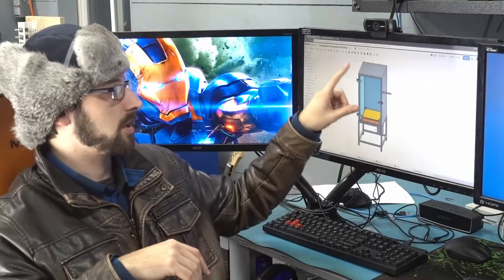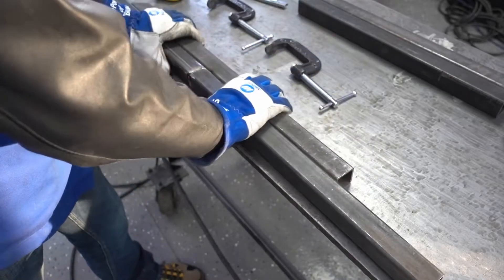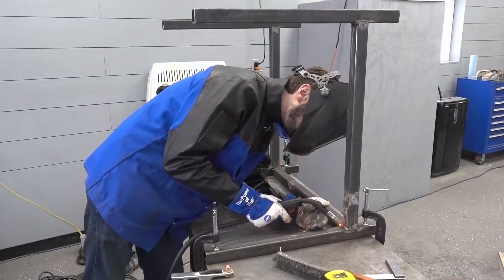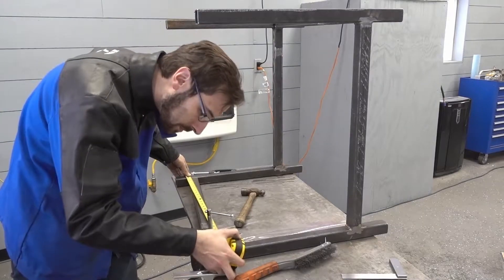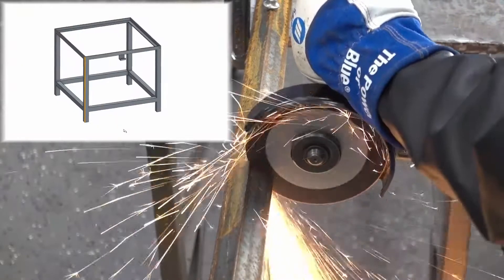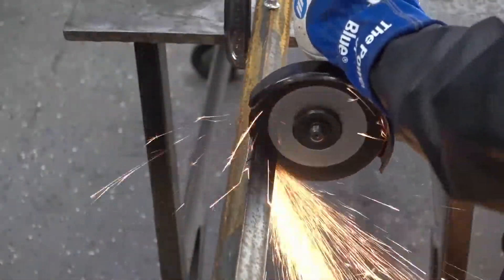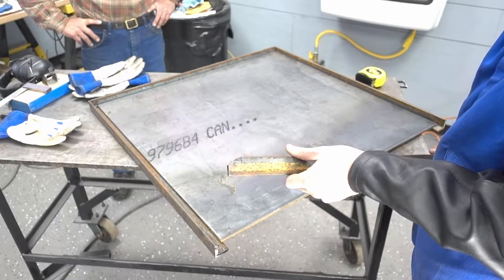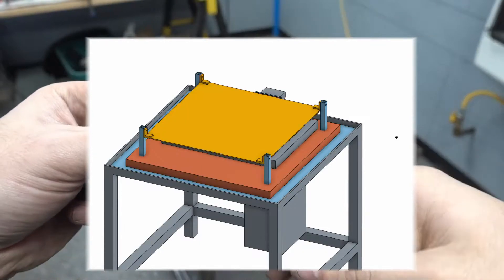Lab Oven (Part 1) - Structure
In this video, we will be starting a new project. A precisely controlled, high temp oven for the lab. Firstly I will finish the bulk of the welding of the structure.